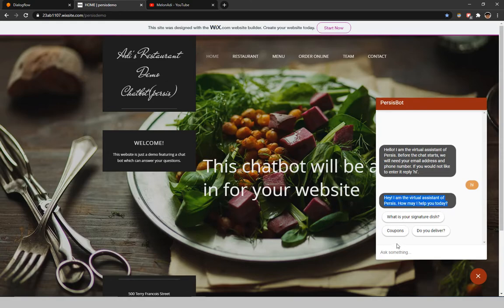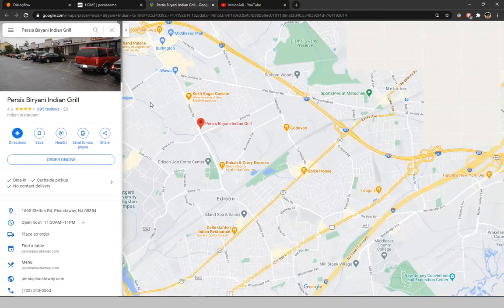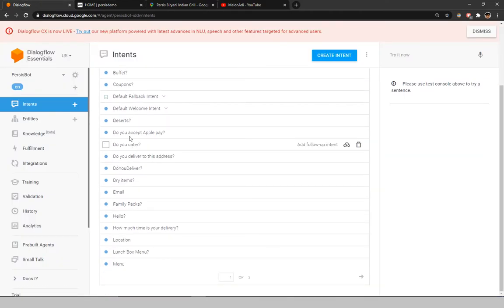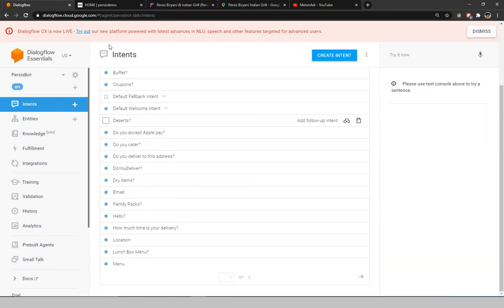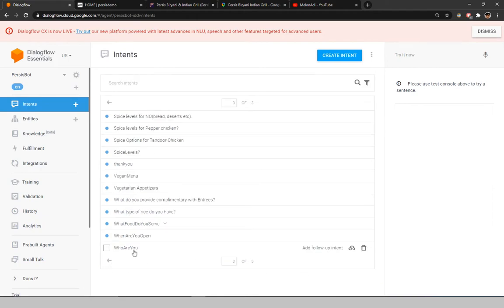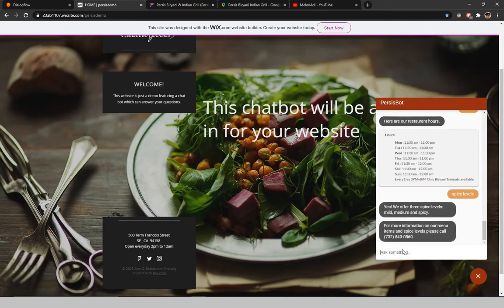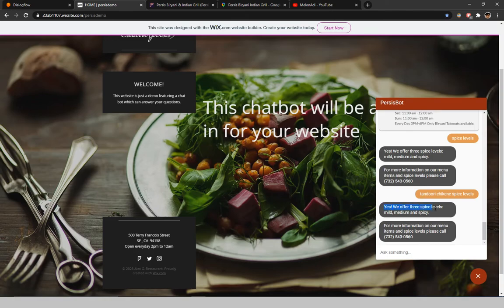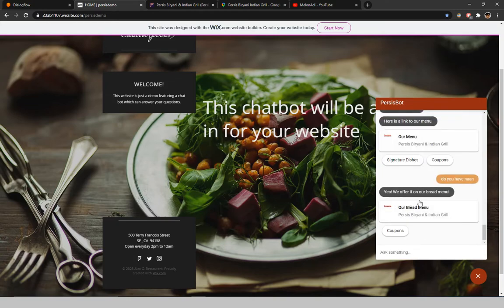Dialogflow Restaurant Chatbot Part 3